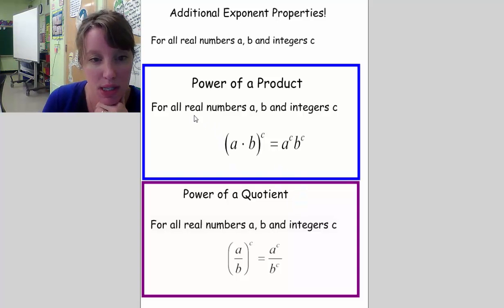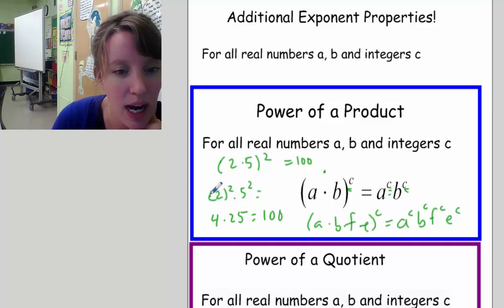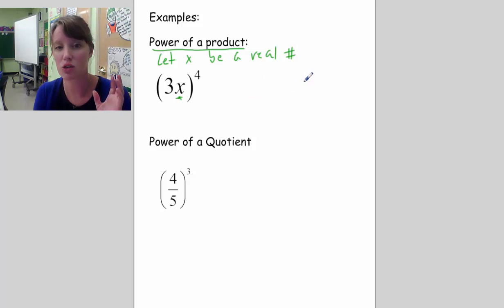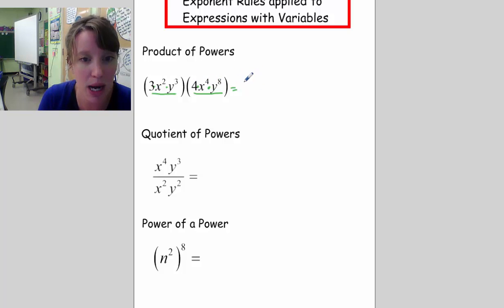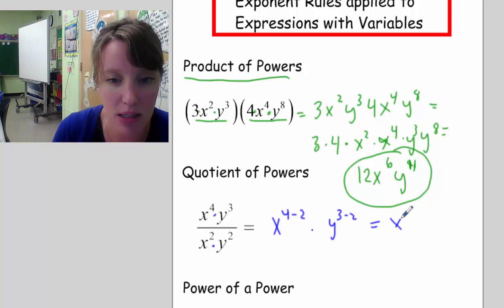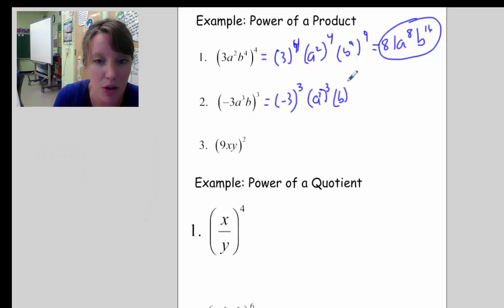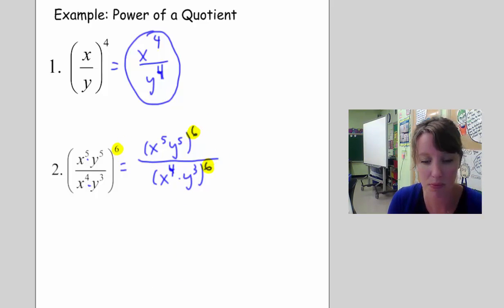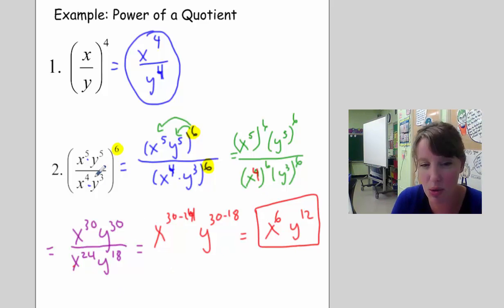Exponent Rules: Part 2